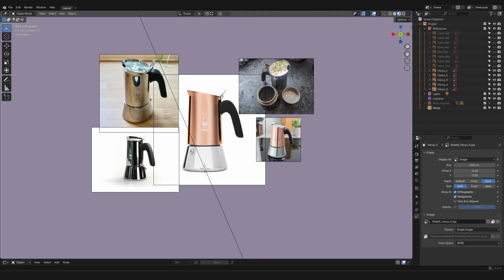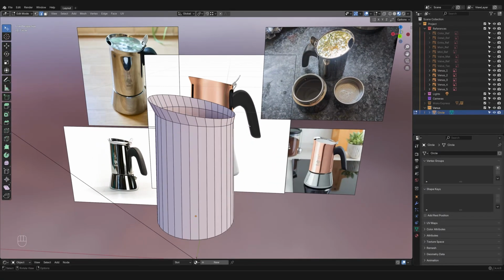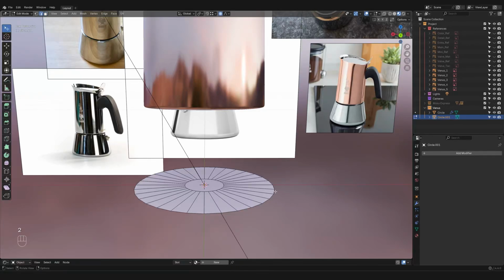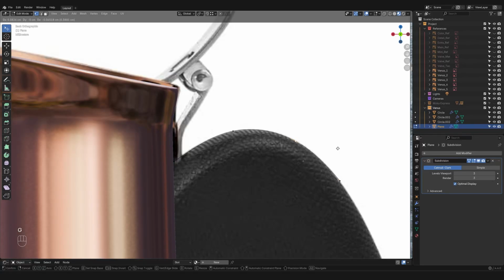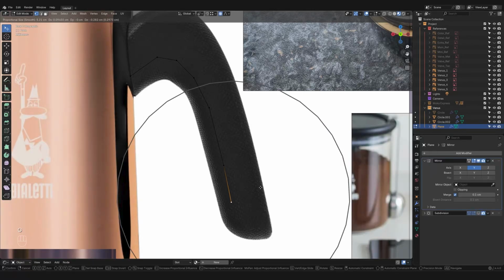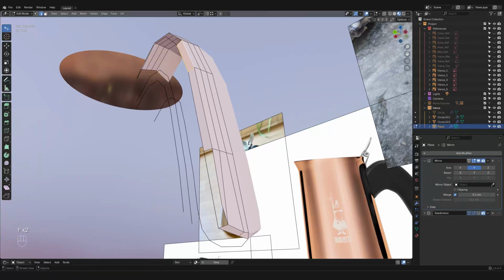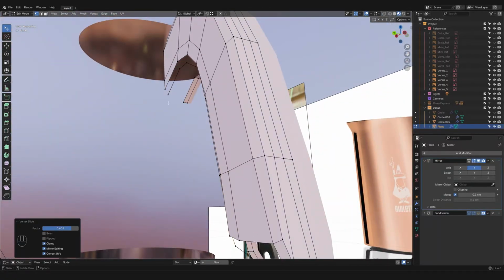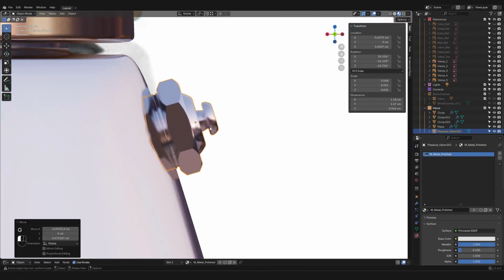Zero to Hero #25 | 3D Modeling Workflow Review: Key Methods and Tools | Blender 4.4 Beginner Course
Review the complete 3D modeling workflow in Blender 4.4 as covered throughout the Zero to Hero series so far. This tutorial consolidates key techniques and tools—object creation, modifiers, transformations, mesh editing, and non-destructive modeling—into a unified process. Ideal for beginners solidifying their understanding and for intermediate users seeking an efficient, structured recap.

⏱️ Chapters:
0:00:24 — Intro to the Bialetti Venus Demo & Review Goal
0:01:24 — Blender Workspace & 3D Navigation Refresher (Modular Design)
0:02:46 — Object Transformation Basics: Move, Rotate, Scale (G, R, S)
0:03:14 — Understanding & Setting Pivot Points
0:03:42 — Starting with Primitive Meshes (Circles for Profiles)
0:05:28 — Duplicating Geometry in Edit Mode (Shift+D) & Workflow
0:07:50 — Bridging Edge Loops & Inserting Faces (Filling Gaps)
0:11:44 — Applying Materials & Basic Shading (Copper & Chrome)
0:22:21 — Modeling the Handle: Extrusion & Subdivision Iteration
0:27:23 — Mirror Modifier Application & Clipping for Symmetry